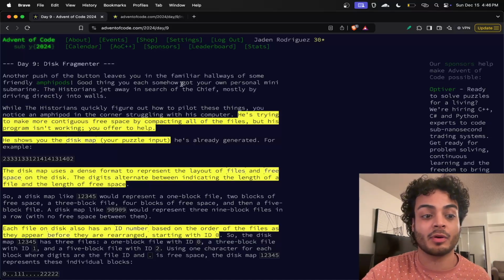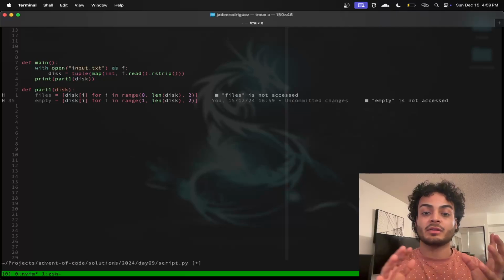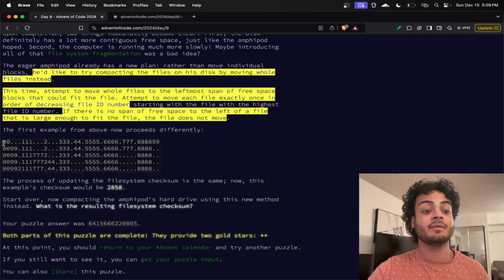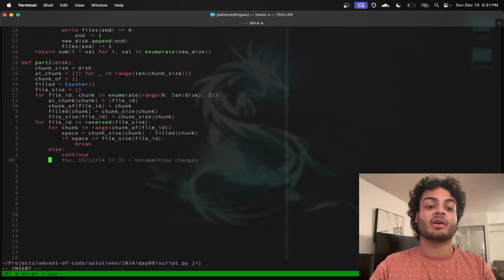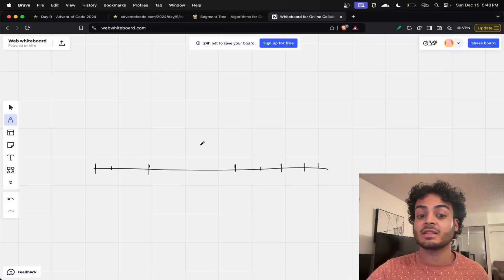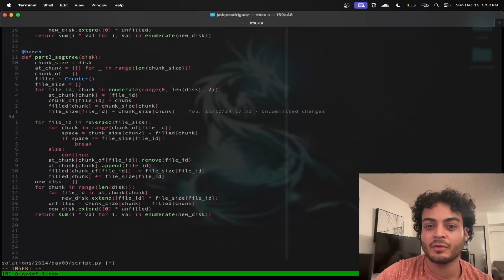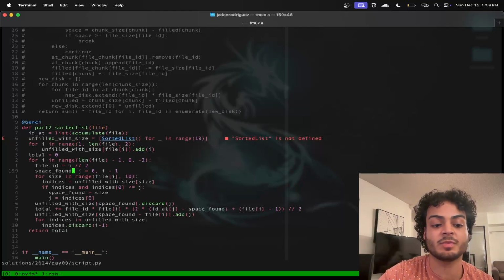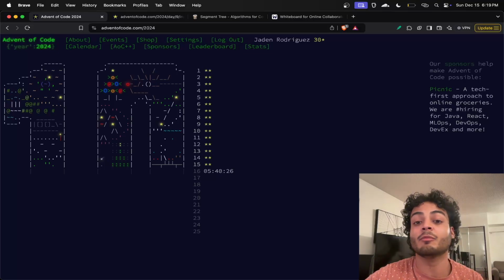How I Got a 100x SPEEDUP - Advent of Code - Day 9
Follow along while I explain my Advent of Code 2024 Day 9 solution!

Timestamps:
0:00 Intro
0:07 Part 1 Reading
2:08 Input Parsing
2:54 Part 1 Solution
9:56 Part 2 Reading
11:03 Part 2 Naive Solution
19:47 Benchmarking
21:17 Part 2 Profiling
22:06 What Is a Segment Tree?
28:27 Part 2 With Segment Tree
32:31 Part 2 With SortedList
35:18 Abdel's Accumulate
39:56 Socials & Outro